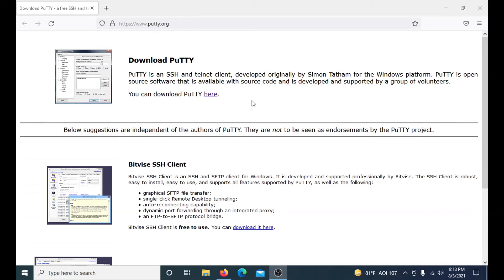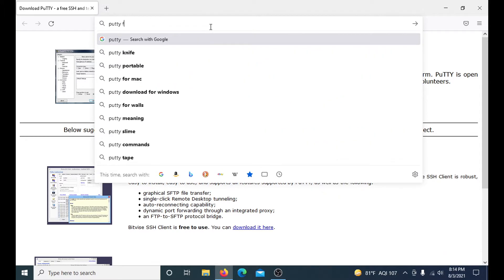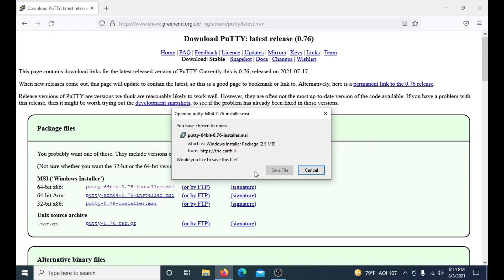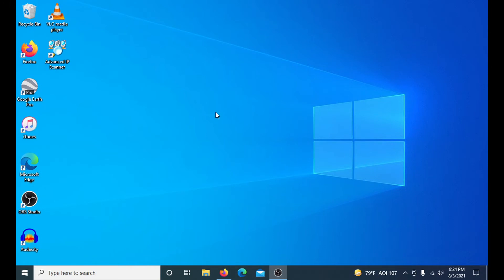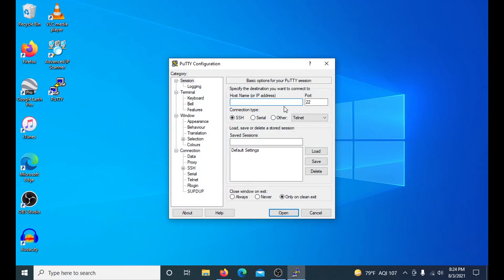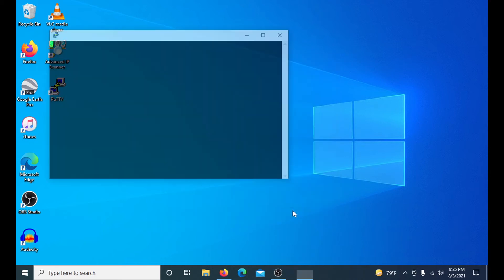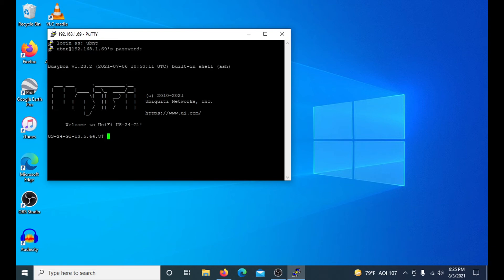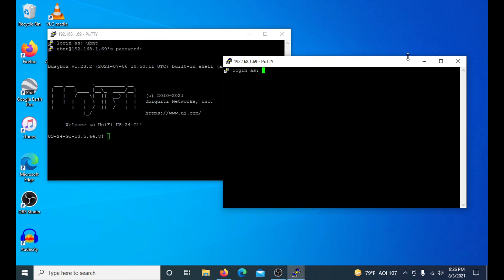How To SSH Into Any Device Using Putty (Works With Ubiquiti, Cisco, TP-Link & More)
In this video I will show you how to ssh into any device. This will let you reset, upgrade, and do many more things to the devices remotely.
0:00 Intro
0:25 Downloading Putty
1:55 Accessing Putty
2:30 Starting SSH Session